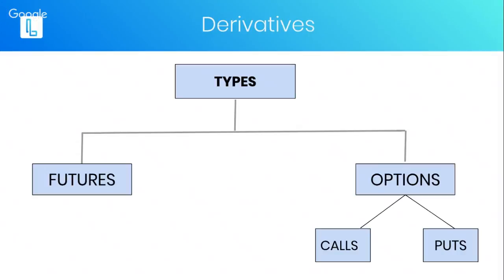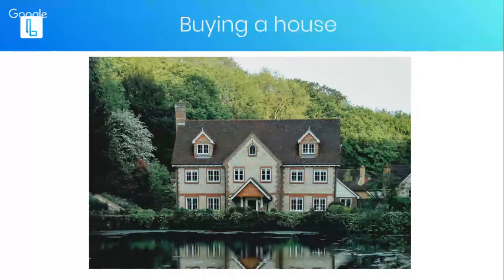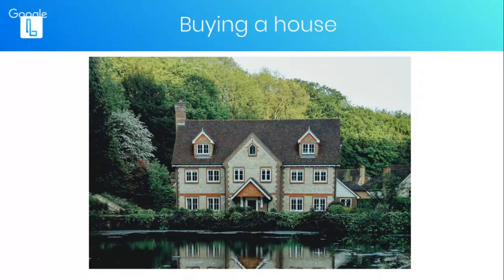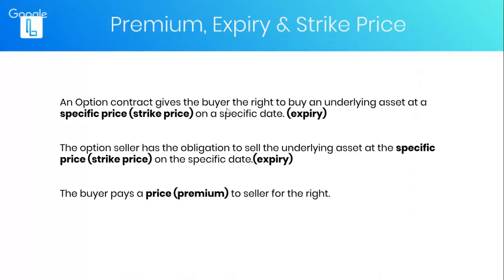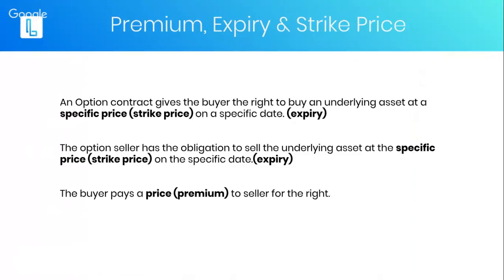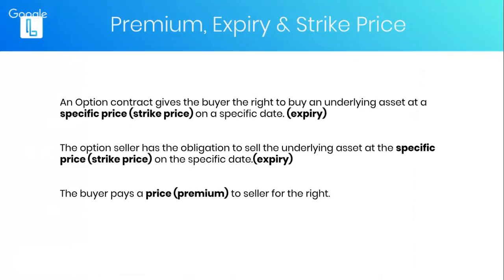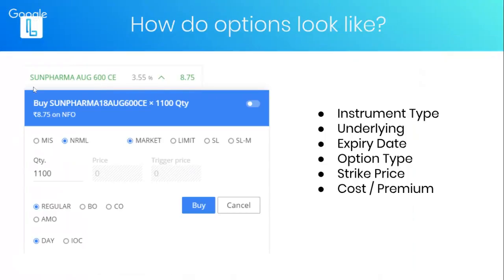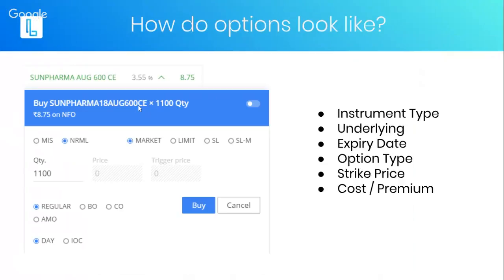Introduction To Options